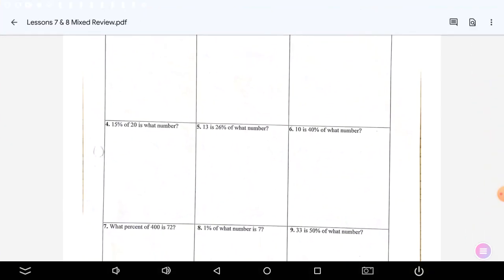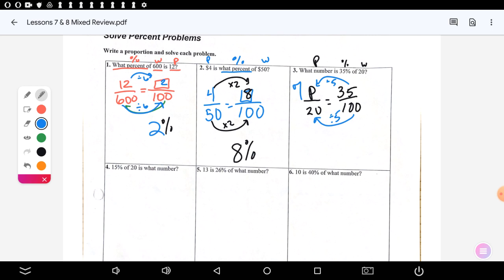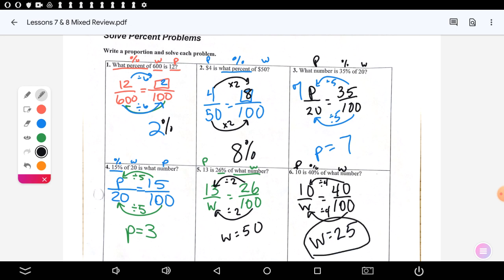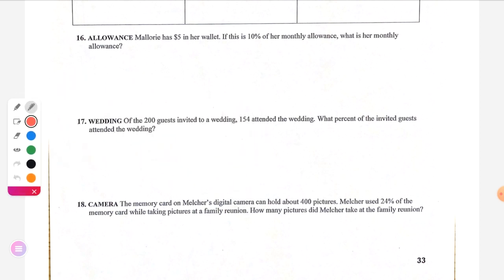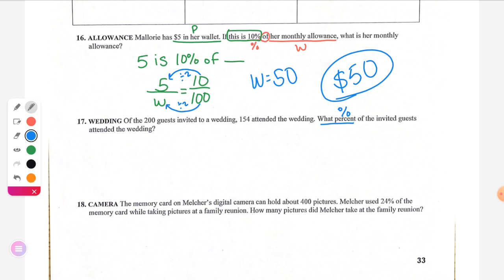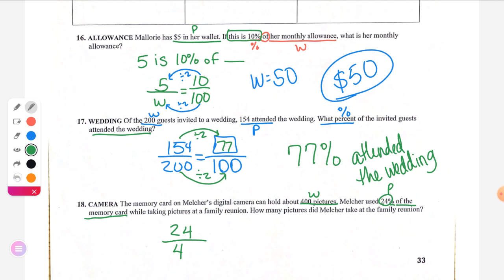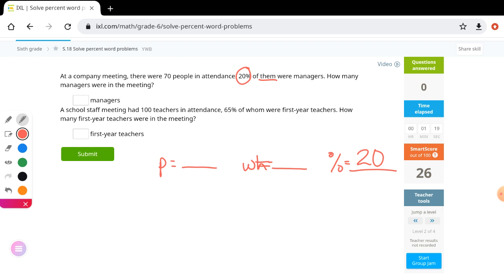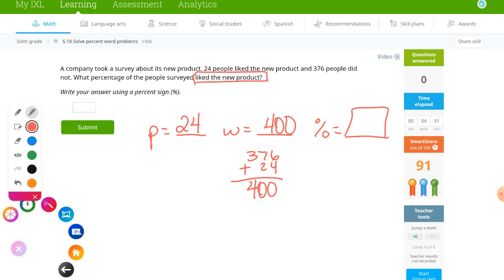6 Math Mon 2/27